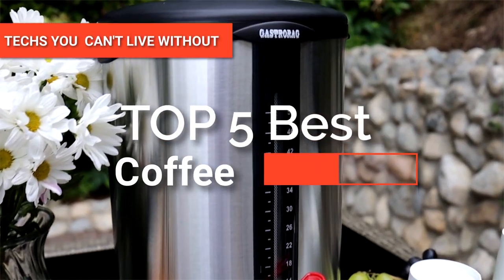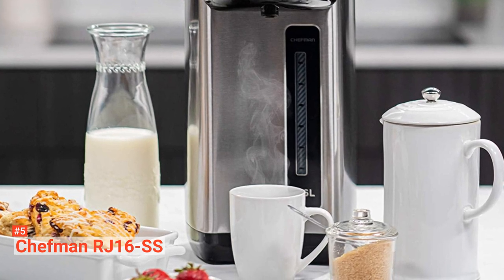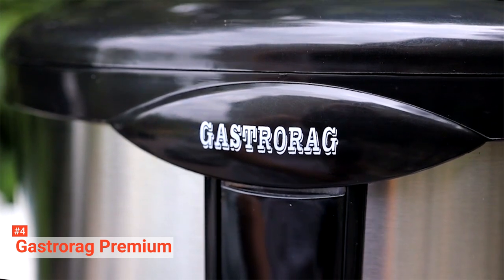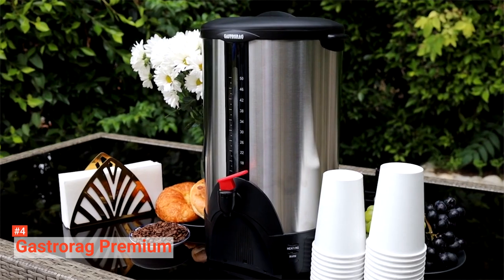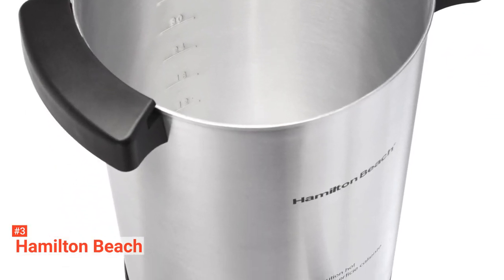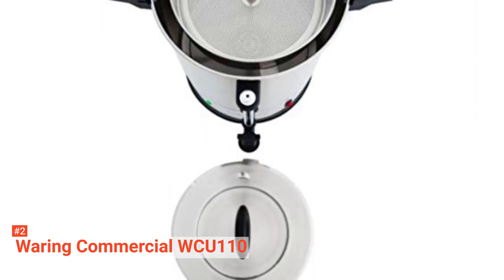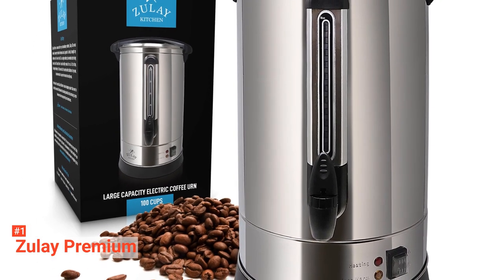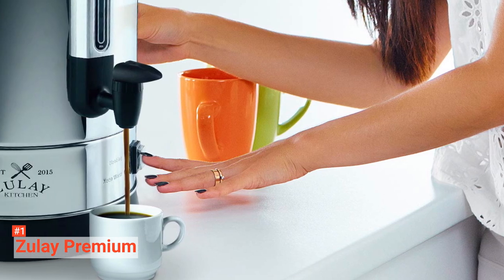✅ TOP 5 Best Coffee Urn [ 2024 Budget Buyer's Guide ]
Coffee Urn: Hey guys, in this video, we’re going to review the pros and cons of the top 5 best Coffee Urn for sale right now.
5️⃣ Chefman RJ16-SS: (Amazon)
4️⃣ Gastrorag Premium: (Amazon)
3️⃣ Hamilton Beach: (Amazon)
2️⃣ Waring Commercial WCU110: (Amazon)
1️⃣ Zulay Premium: (Amazon)

Say goodbye to paper coffee filters. Coffee urns can brew a large amount of coffee and filter it on their own. Keep in mind they have a minimum number of cups. So, if you intend to serve many people, know which coffee urn can do this for you.
In today’s video, we are going to look at the top five best Coffee Urn available on the market today. We have made this list based on our own opinion, research, and customer reviews. We have considered their quality, features, and values when narrowing down the best choices possible. If you want more information and updated pricing on the products mentioned, be sure to check the links above.

(paid links)
00:00 Intro: Coffee Urn
00:35 5️⃣ Chefman RJ16-SS
02:12 4️⃣ Gastrorag Premium
04:17 3️⃣ Hamilton Beach
05:52 2️⃣ Waring Commercial WCU110
07:47 1️⃣ Zulay Premium